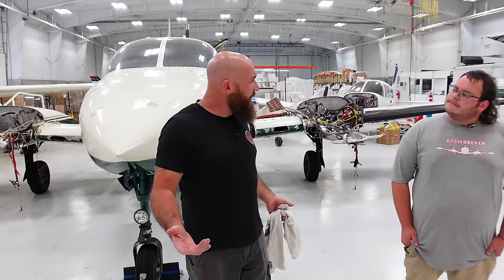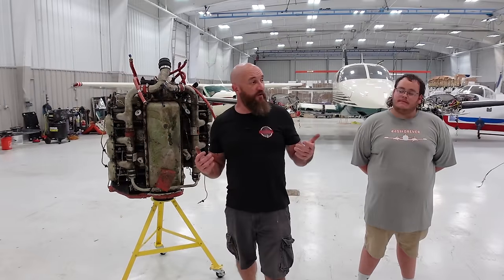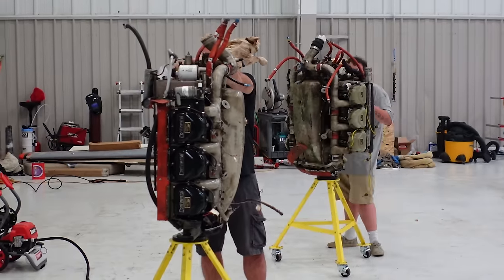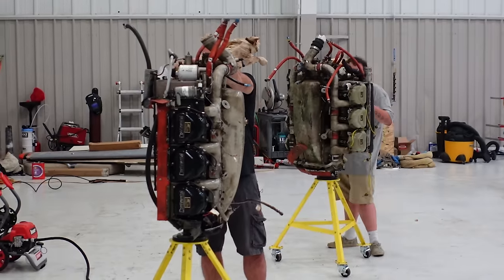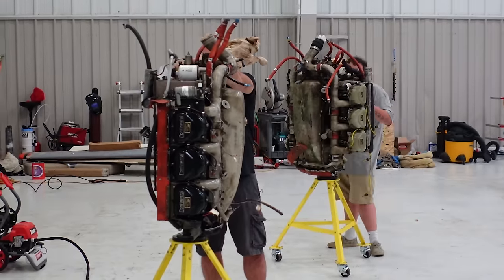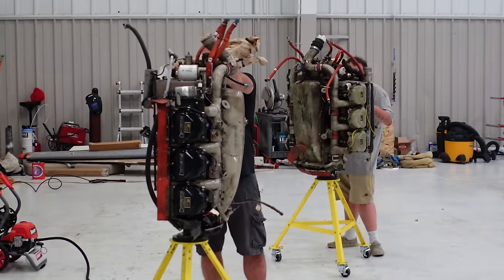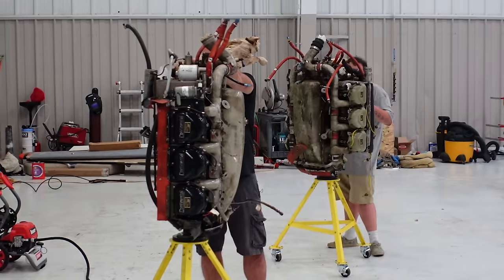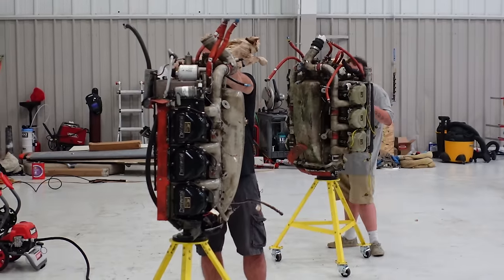One Step Closer On The Free Abandoned Airplane ! Ep16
This week we are back on the 401 Phoenix! Last time we worked on this, the engines came off leaving behind some of the grossest engine bays we’ve ever seen, so first on the agenda was to get them cleaned up along with giving the engines themselves another power wash before sending them off to the rebuild shop. After that was dealt with, we check out the nose of the plane and remove the old heater that needs to be replaced along with the tip tanks out on the wings which will need to be inspected and repaired before we’re able to fly this airplane anywhere!